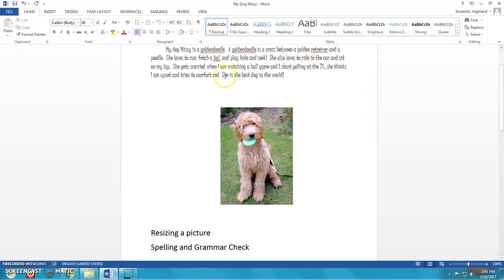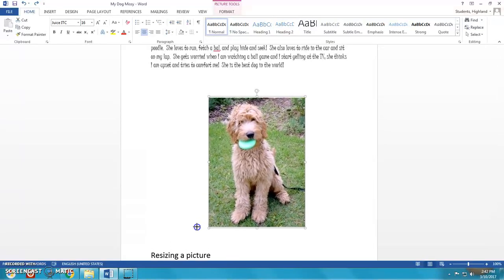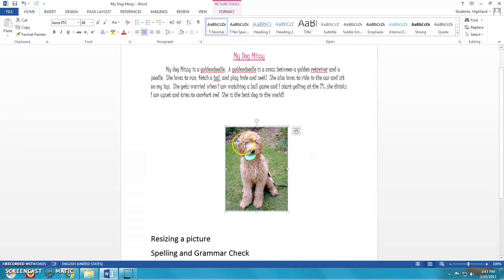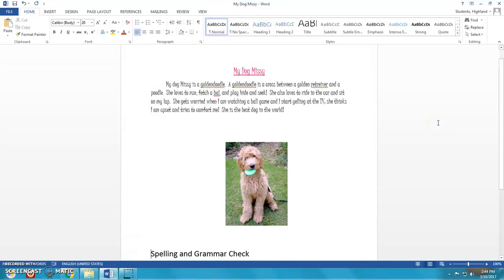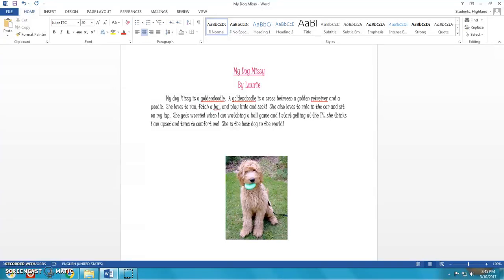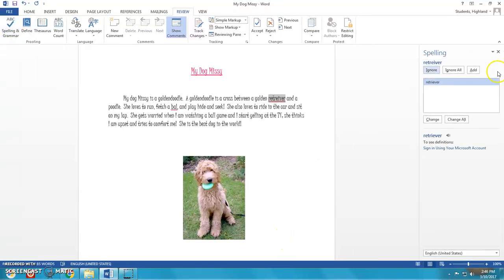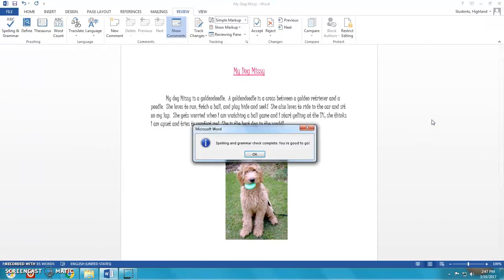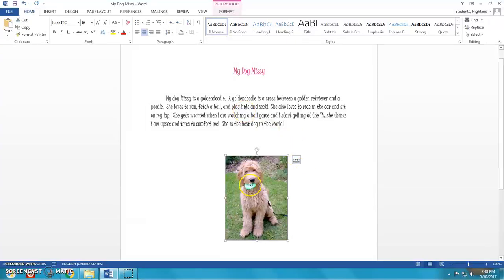#4 Resize Picture and Spelling and Grammar Check in WORD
Tutorial video for HES 2nd and 3rd Graders learning about resizing a picture and running a spelling and grammar check.